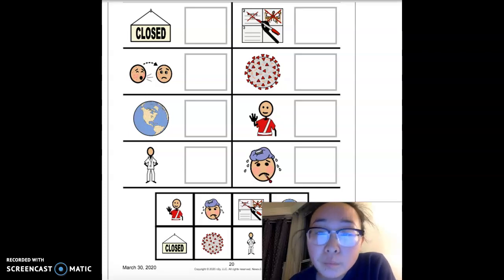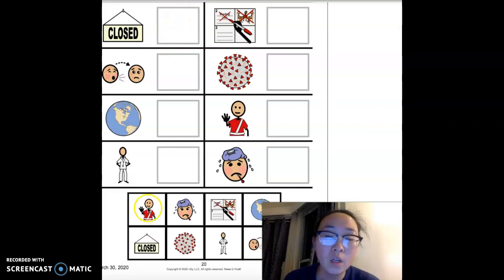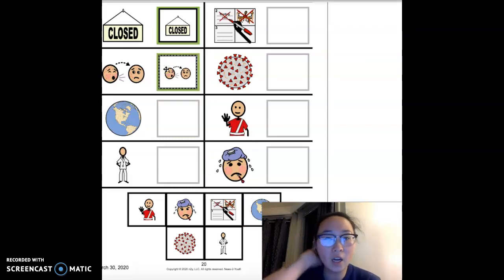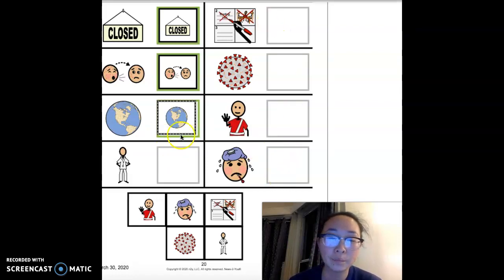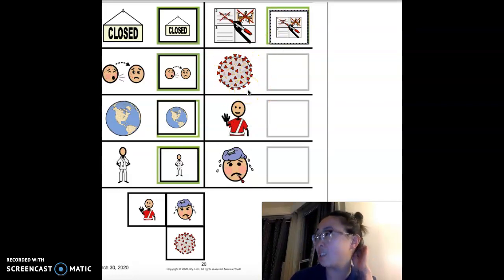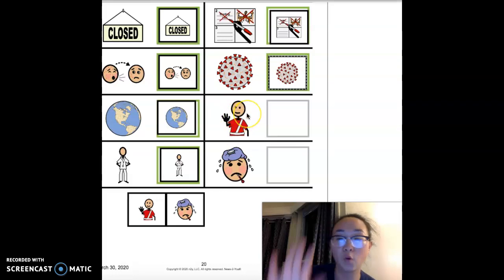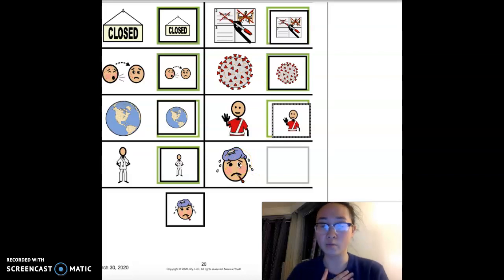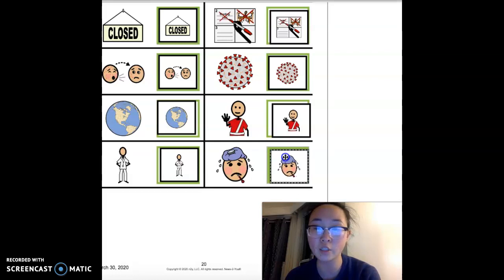Coronavirus Cut and Paste